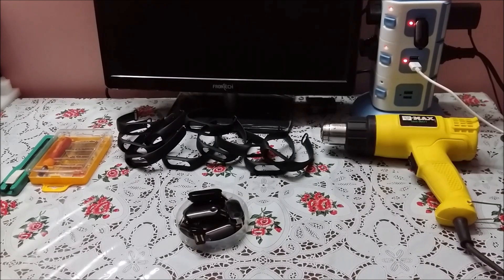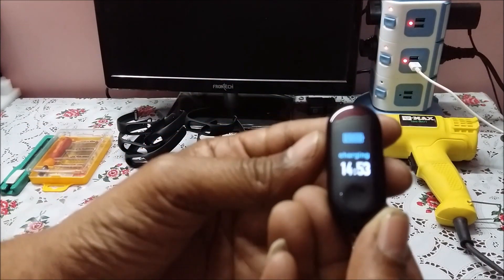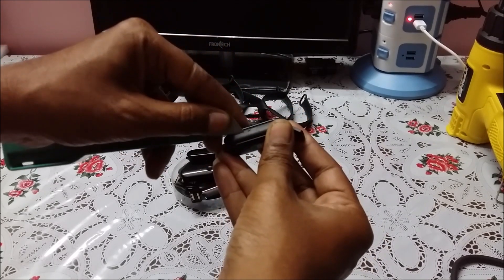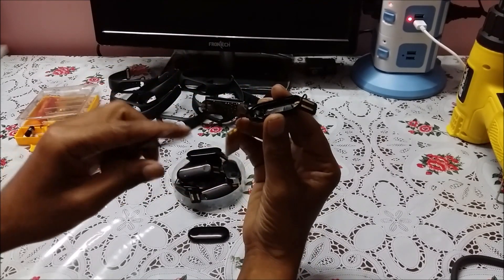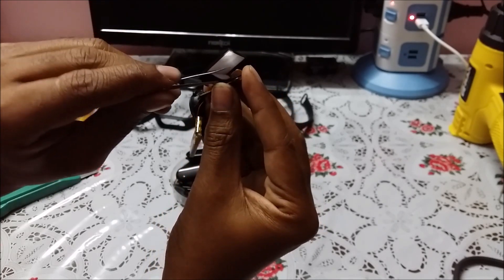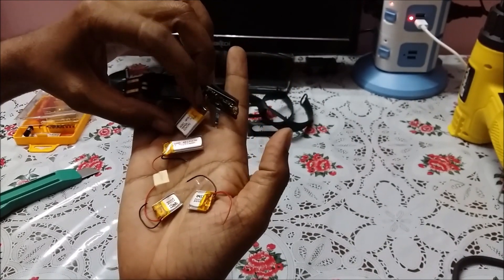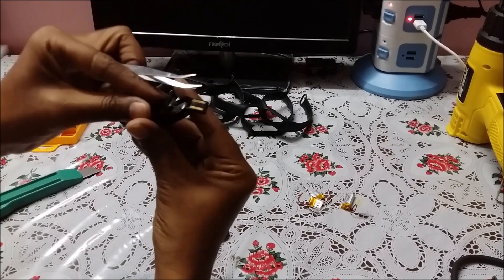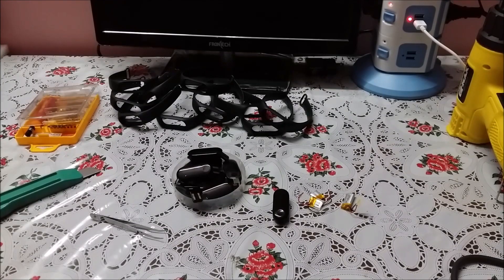M3 Smart Band from inside and replace battery (DIY)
How to replace and repair your M3 smart band by yourself. Replace the battery and other parts